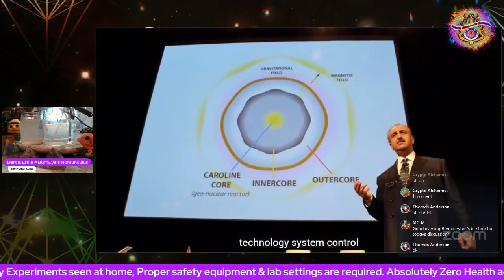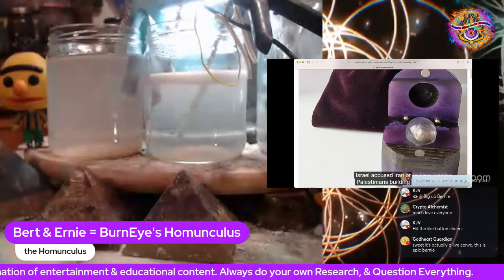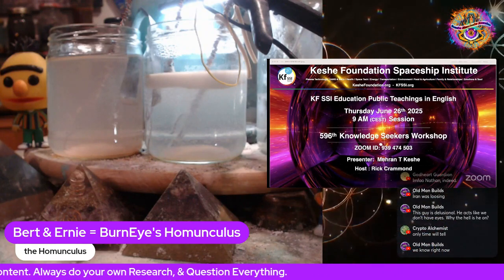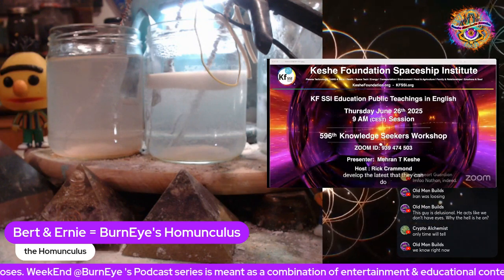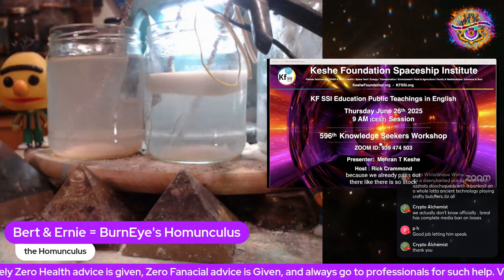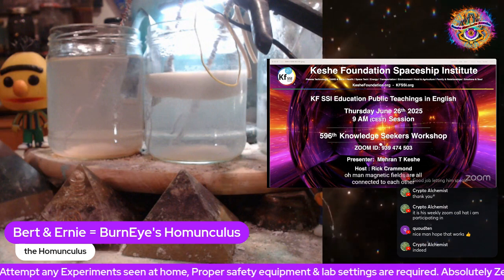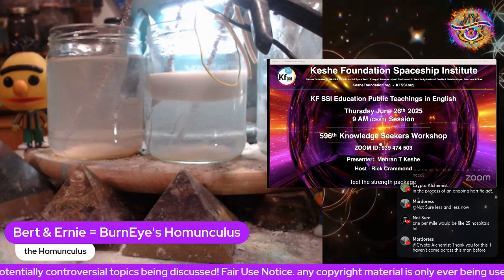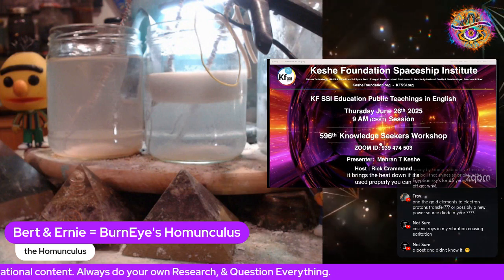Secret Iranian Nuclear Plasma Technology, Mehran Keshe Iranian Nuclear Scientist & Secret War Losses